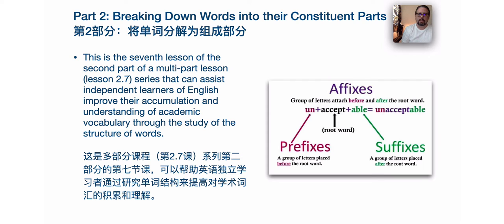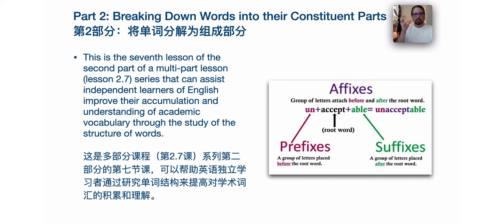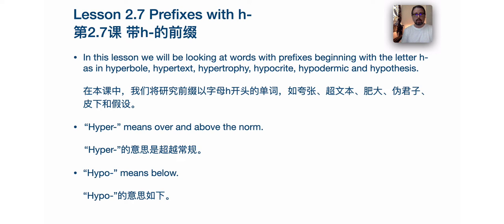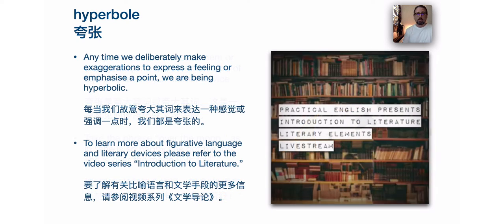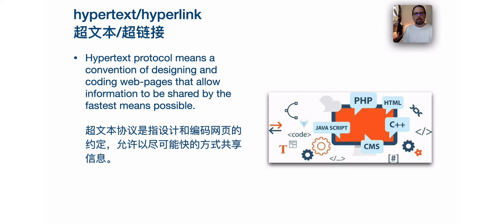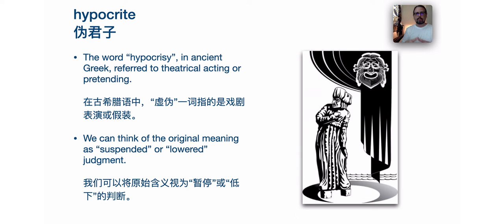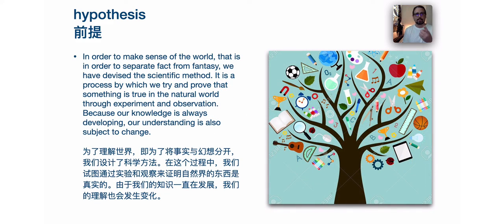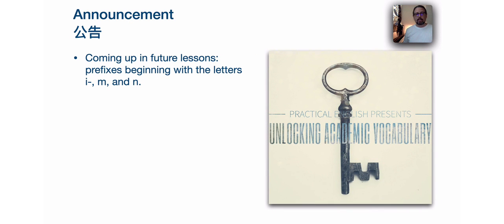Unlocking Academic Vocabulary Lesson 8 h-